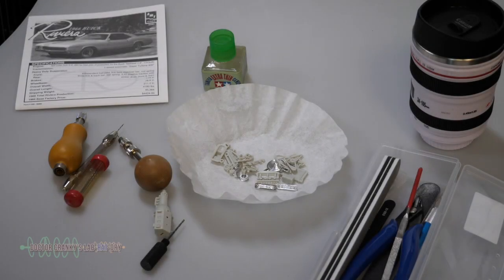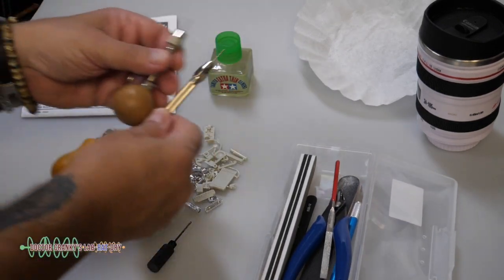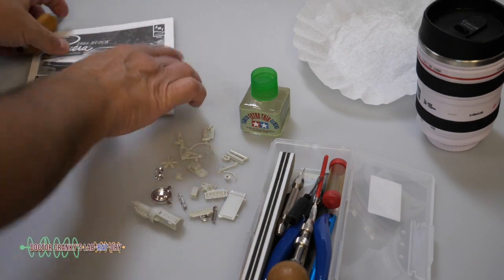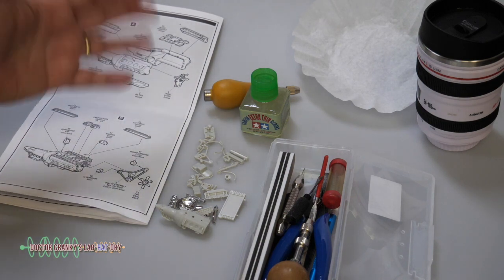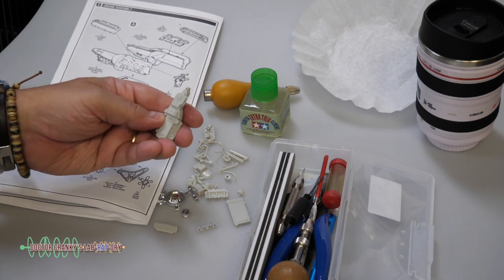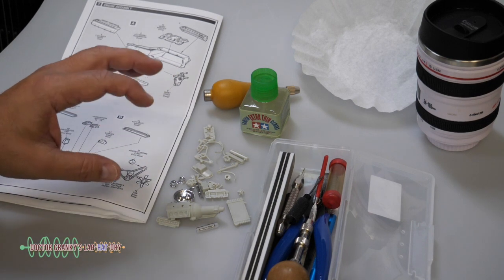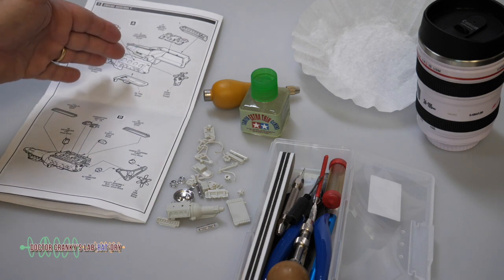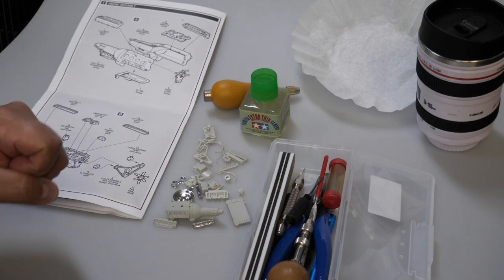BASIC PAINTING (START ON ENGINE)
"Last Call" was written and composed by Carlton Temple and recorded at CT SPEED SHOP STUDIOS and is used with ample permission here by the artist.